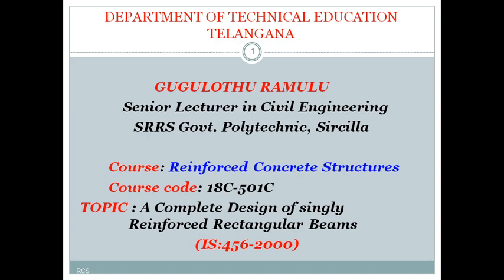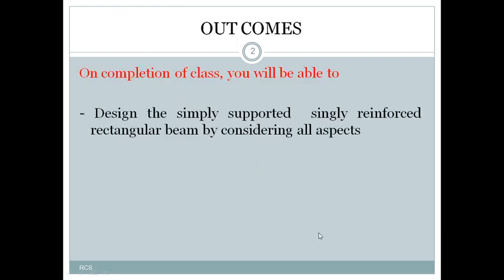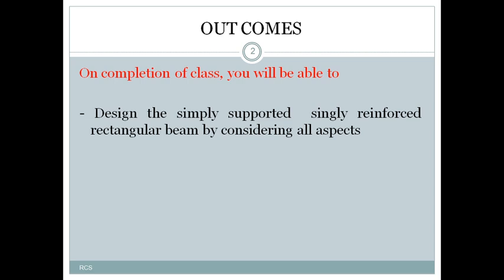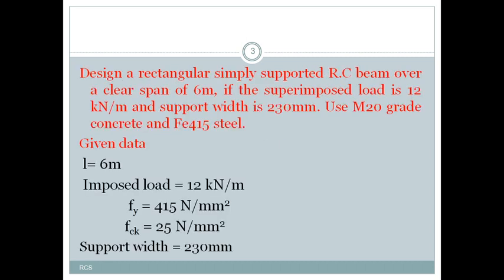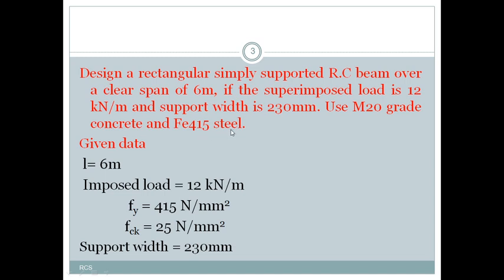A COMPLETE DESIGN OF SIMPLY SUPPORTED SINGLY REINFORCED RECTANGULAR BEAM: : AS PER IS:456-200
CIVIL// DIPLOMA//B.TECH//ECET//SSC JE